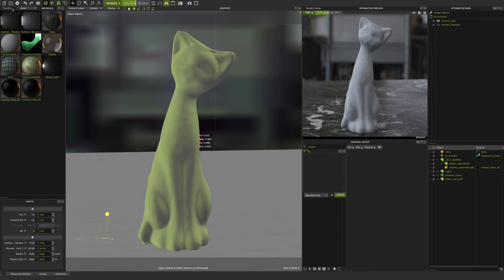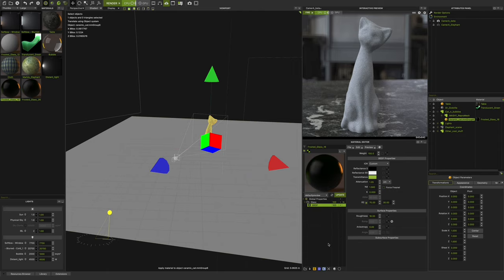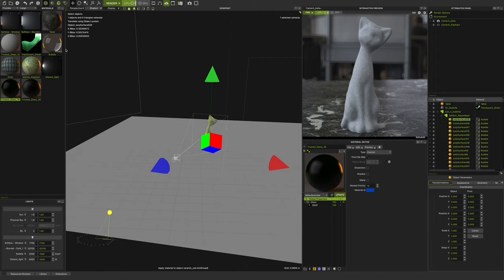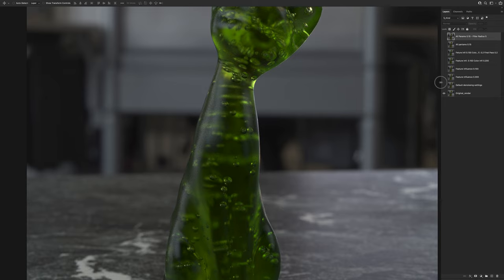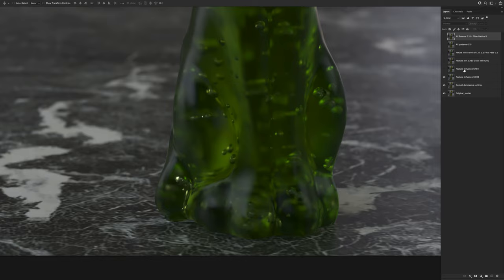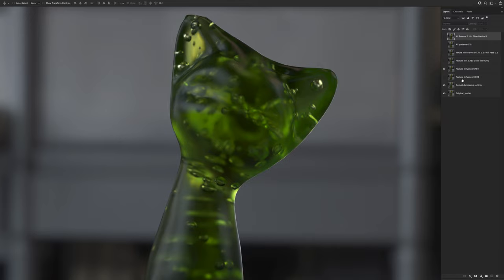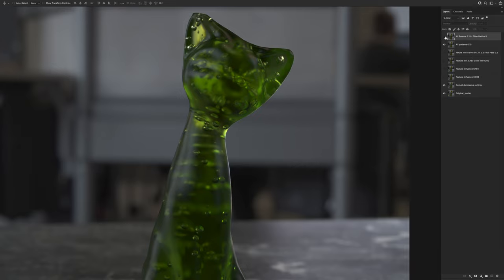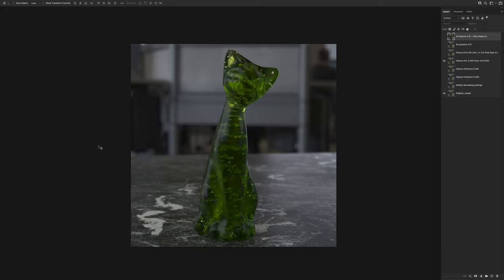Maxwell 5.2. - Denoising Frosted Glass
Maxwell 5.2 New Denoiser | Part 2 - Frosted Glass

In this video we are focusing on denoising frosted glass in Maxwell Render.

Big part of this video is actual comparison of different denoising settings and my opinion on what those do and how it affects rendered image. There is also a quick overview of the scene itself - lights, materials, camera .. amount of bubbles and all that jazz.

Here are the numbers:
00:05 - Best Glass tutorial  EVER
00:44 - Scene overview
01:30 - Materials overview
04:31 - Denoiser overview
05:27 - comparing results from different denoiser settings
12:48 - my preferred settings for denoiser

By the way this wonderful 3D scan of a ceramic cat statue is done by the guys from Pixelio and can be freely downloaded

Initially I've created 3 versions of this glass material with different level of frostiness - check out comparison of those on my Behance

Cheers 🙌🏼